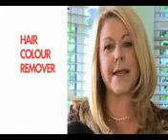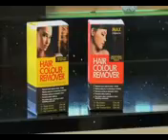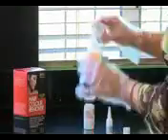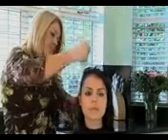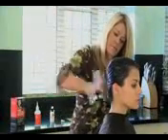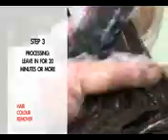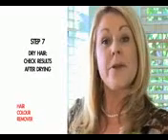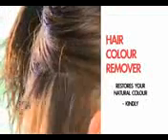Hair Colour Remover mpeg4